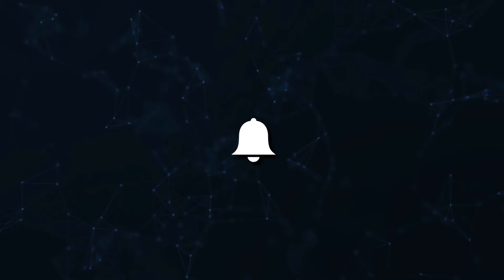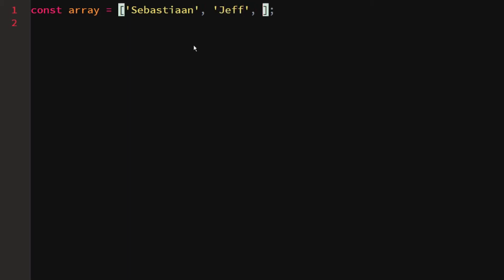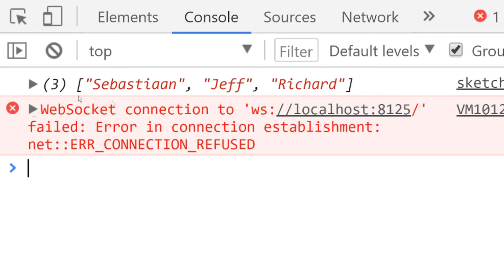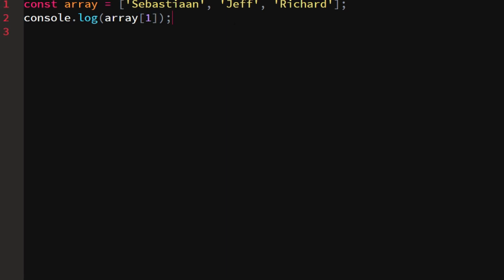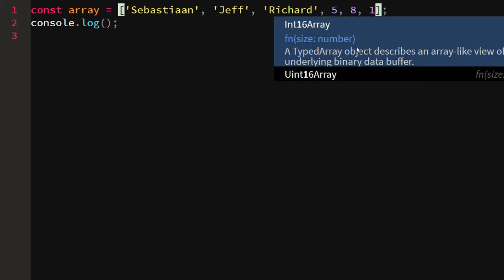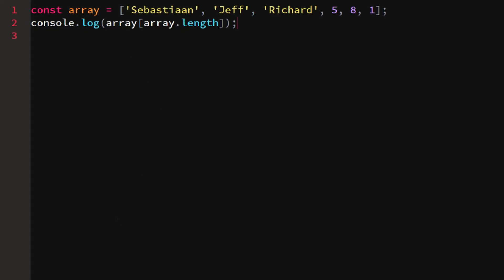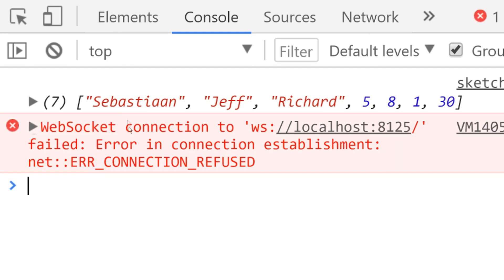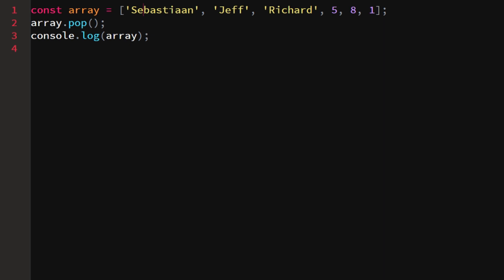JavaScript Tutorial - Arrays - Episode 5